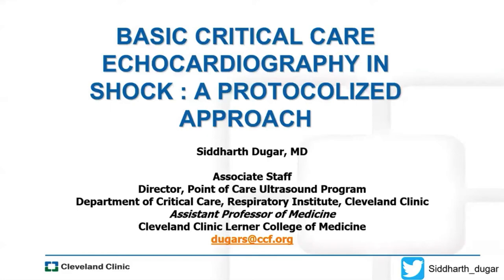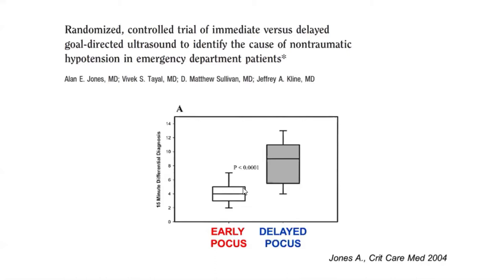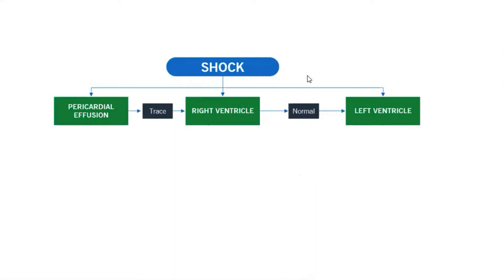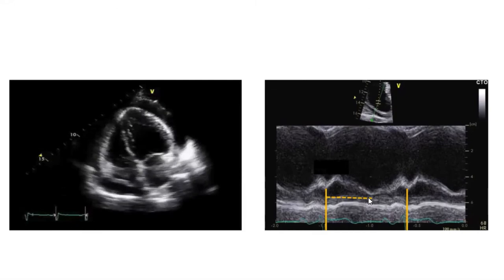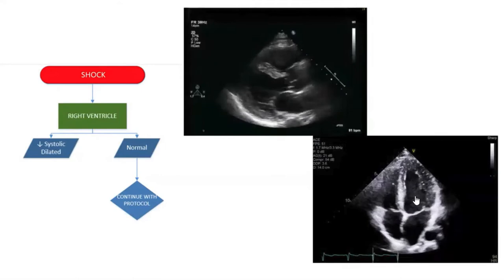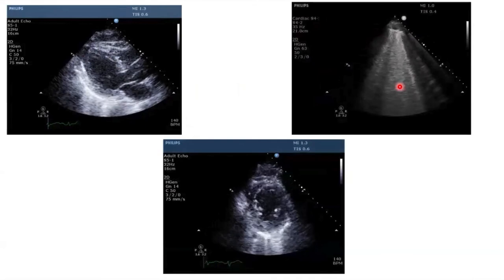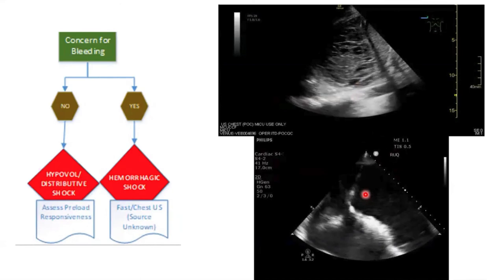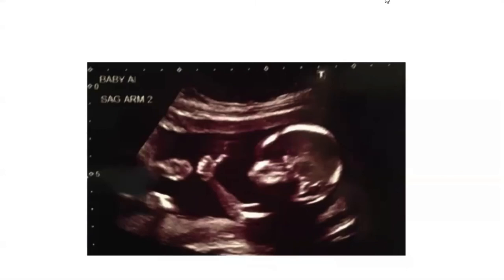Critical Care Echocardiography in Shock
This discussion is part of our weekly ultrasound education series.  Here we have a guest speaker.   Dr. Siddarth Dugar from the Cleveland Clinic MICU is talking about a protocoled approach to cardiac ultrasound when evaluating patients in shock.